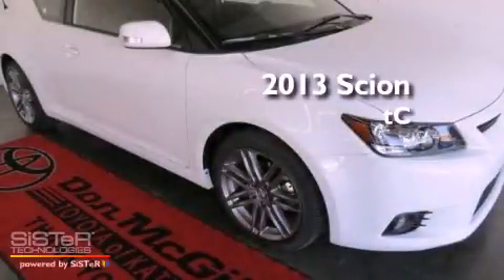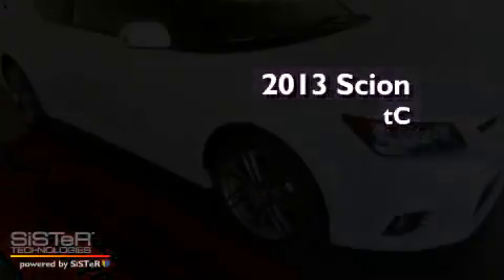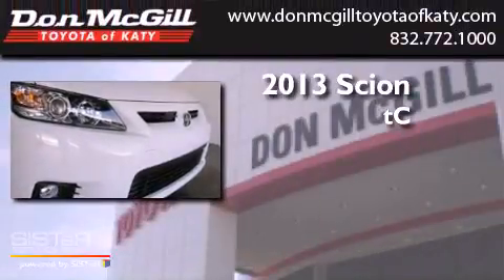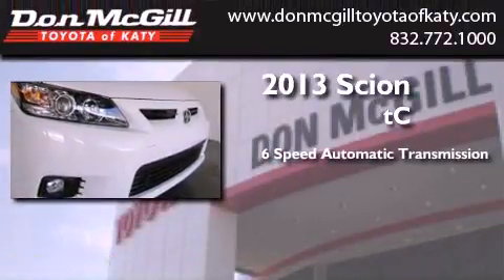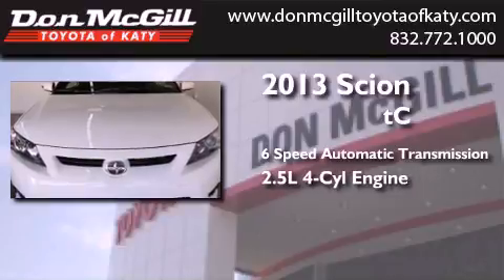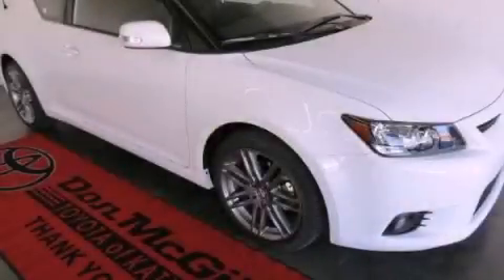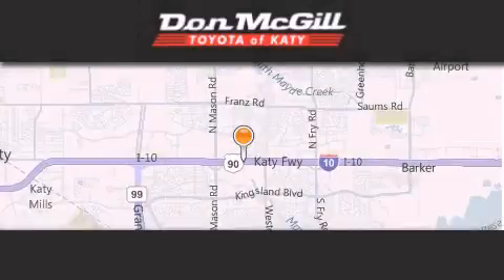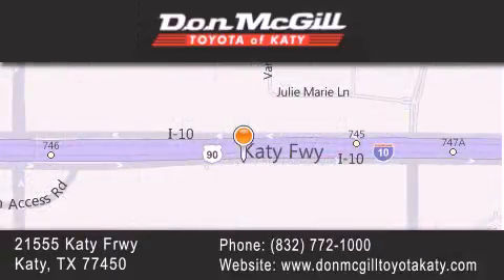2013 Scion tC Katy Texas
Year : 2013
 Make :
 Model :
 Engine : Gas I4 2.5L/152
 Trans . : Automatic
 Exterior : Super White

 Interior : Ash
 Stock : 060095

 2013 Katy Texas